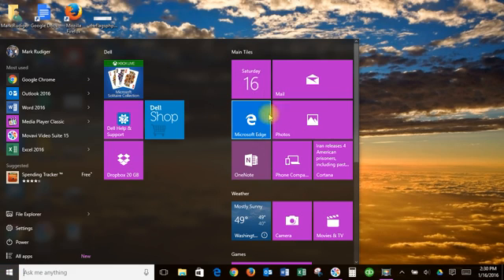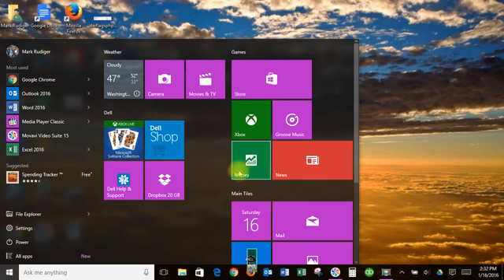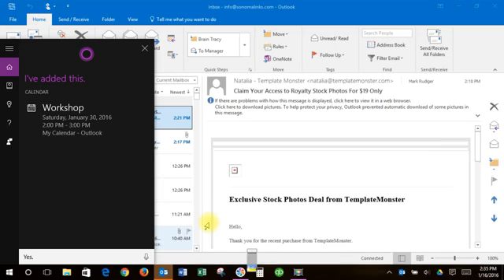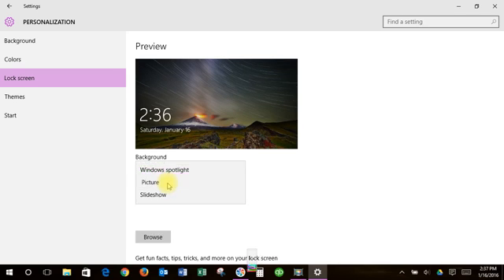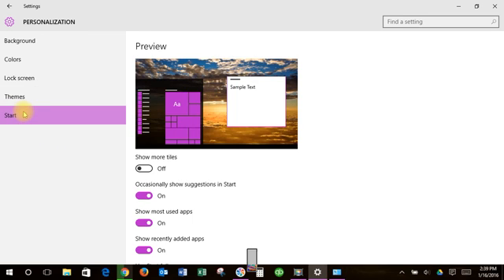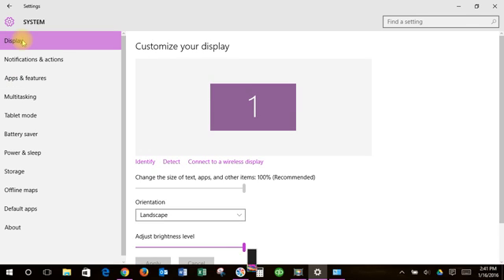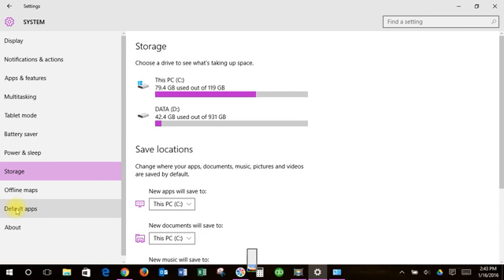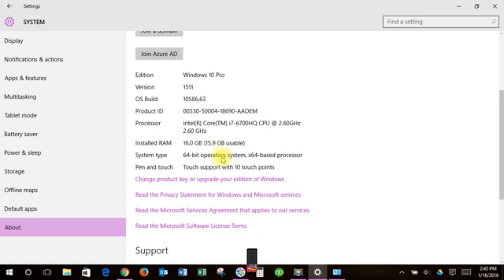Windows 10 Video Series Part 3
Menu Overview and Settings